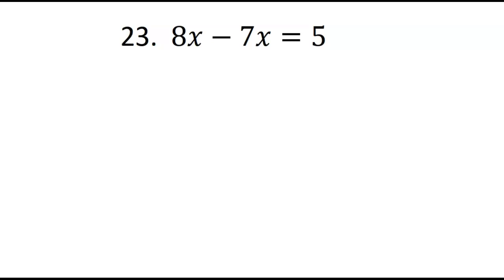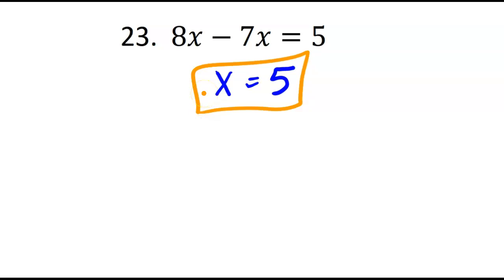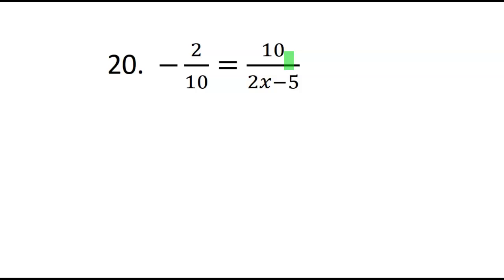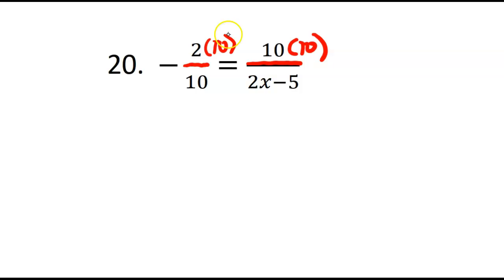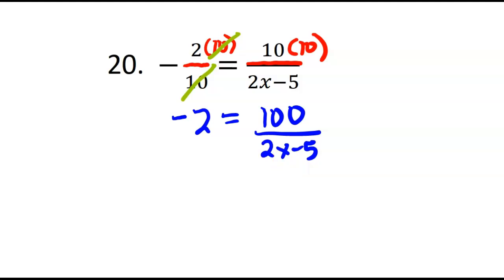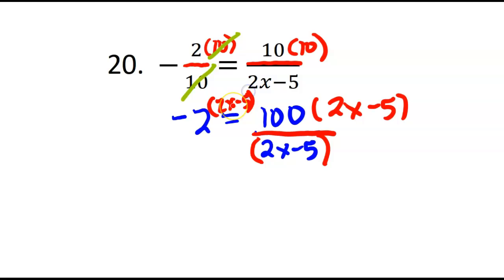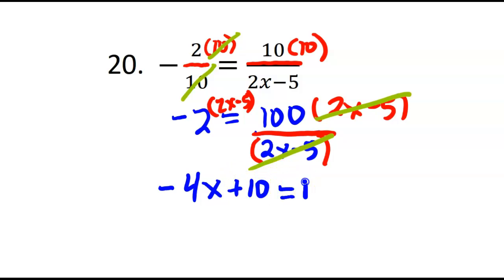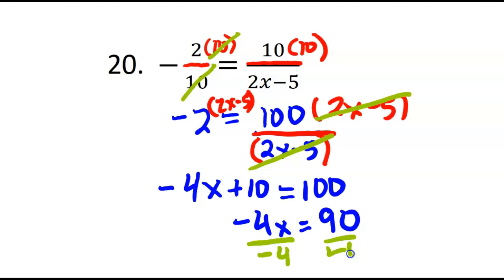Solving Linear Equations - Examples